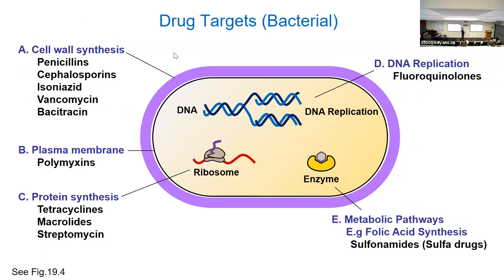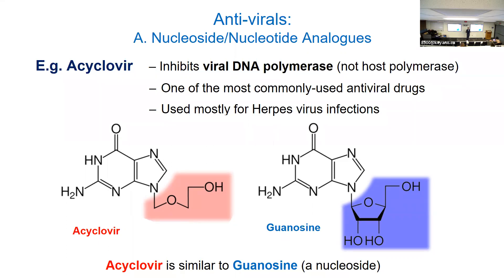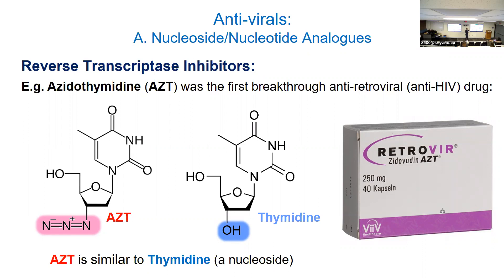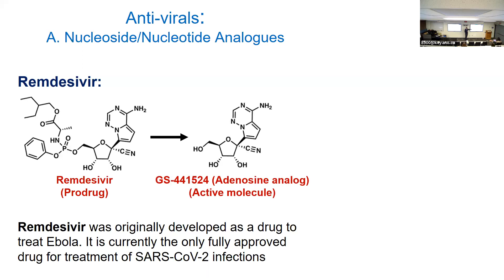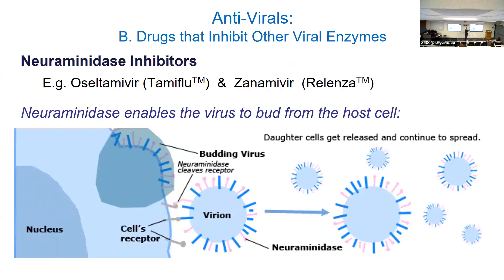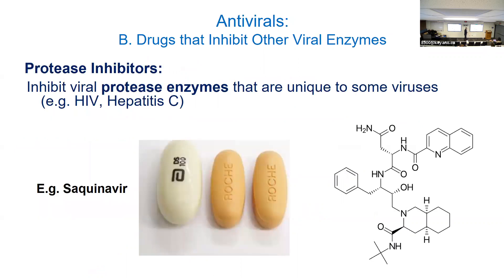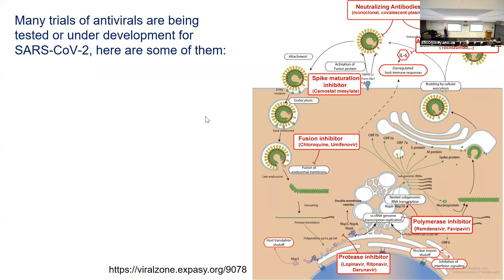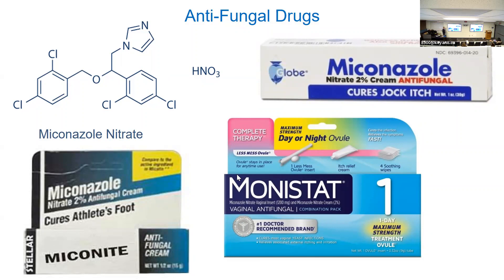MMI 133 Lecture Oct 28, 2021 (Topic 10 - Anti-virals, etc. & Topic 11 - Intro to Epidemiology)